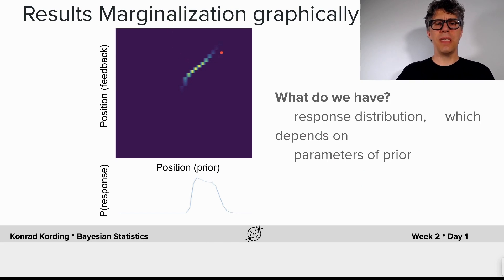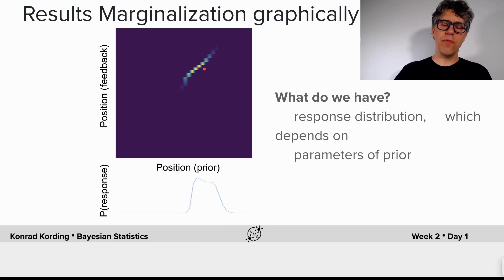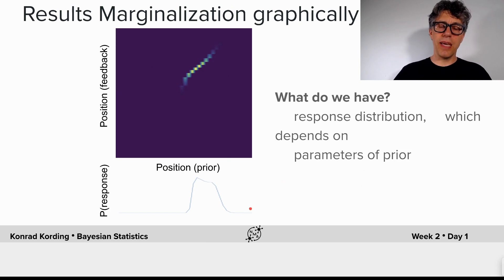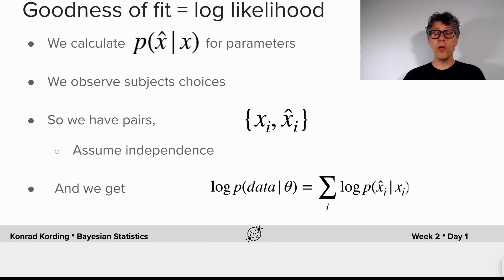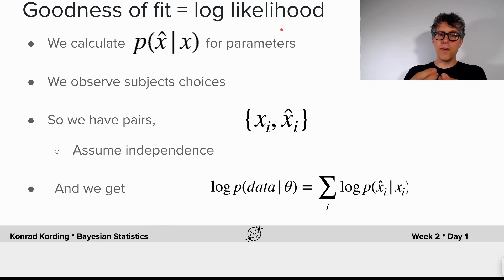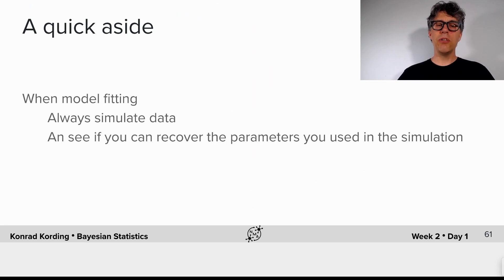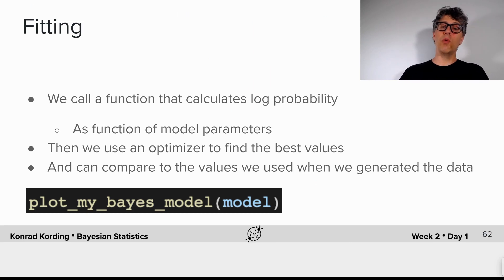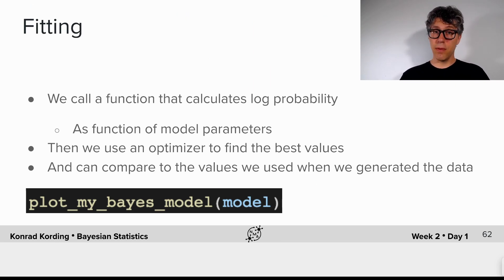Bayesian Decisions Bonus T3 Video 7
Description: We discuss log likelihood as a measure of model quality and implement the log likelihood for a set of observed behaviors.

We thank Prakriti Nayak for editing this video, and Madhuvanthi Muliya for manually editing the English captions, and Jesus Ballesteros for Spanish translations. Chinese translations will hopefully be added later.